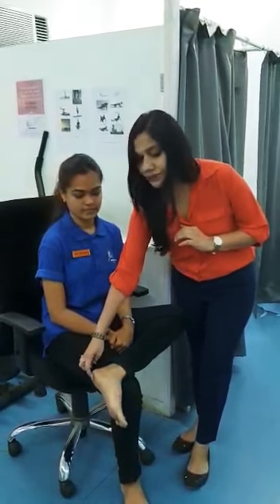TMM #08 | Plantar Fasciitis - All you need to know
Plantar Fasciitis is common in athletes and amateurs alike.
They affect a wide range of people yet most of us are unaware of its treatment and tend to suffer through it till it reaches an unbearable point.

Dr Rajani Patil, sports and spine physiotherapist, explains and demonstrates the treatment to help you recouperate to your best

Or visit us at our clinics in Khar and Dadar